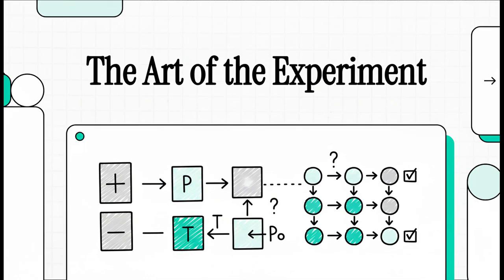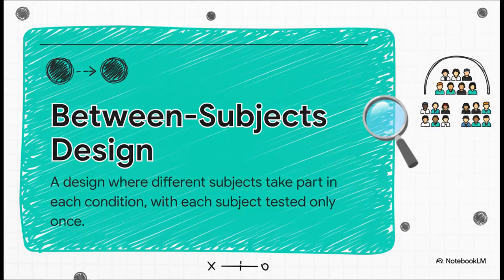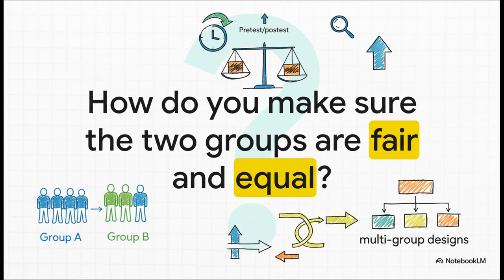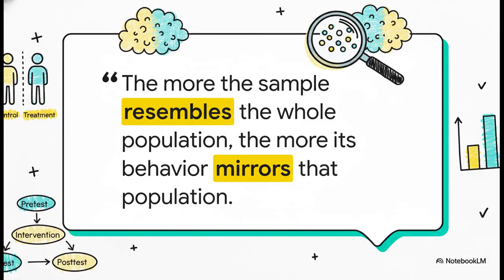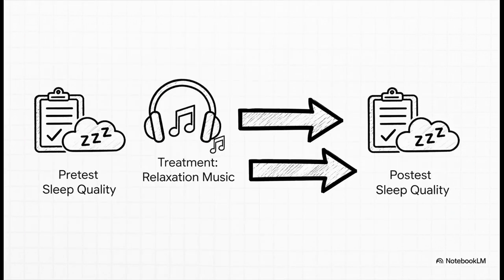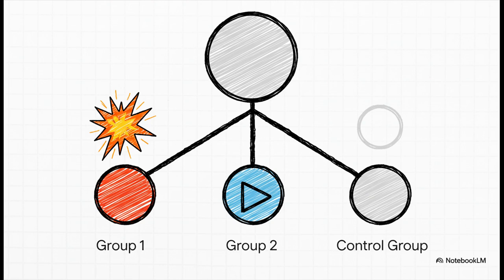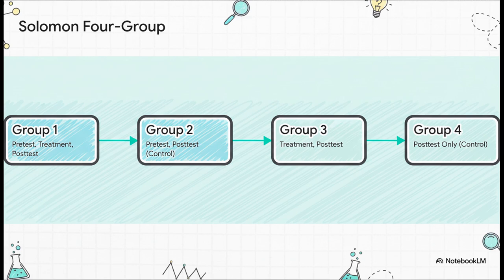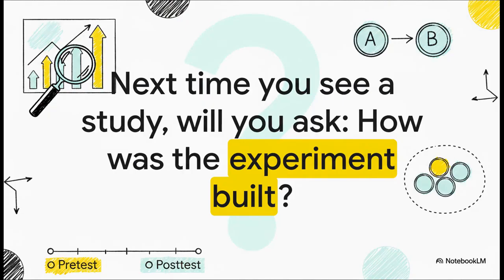Between-Subjects Design in Research | Experimental Design Simplified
Learn everything you need to know about between-subjects experimental design in research! This video breaks down key concepts like subject assignment, variable control, and experimental structures.

Topics covered:
🔹 Two-Group Designs – Independent groups, experimental vs control conditions
🔹 Post-Test Only & Pretest-Posttest Designs – Advantages & limitations
🔹 Random Assignment Techniques – Simple and Block Randomization
🔹 Solomon Four-Group Design – Assessing the impact of pretesting

Whether you're a psychology student, research beginner, or academic professional, this guide simplifies experimental design concepts and provides practical examples.